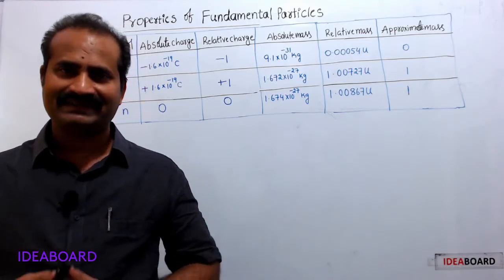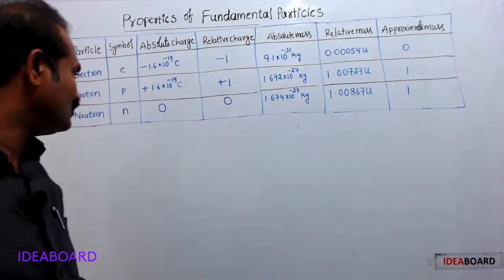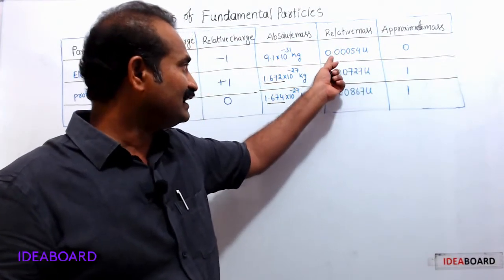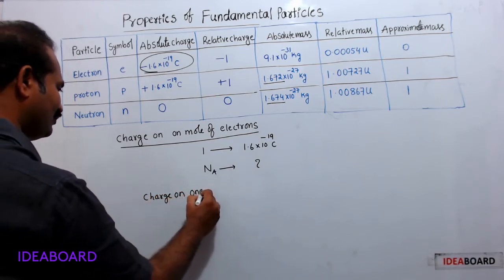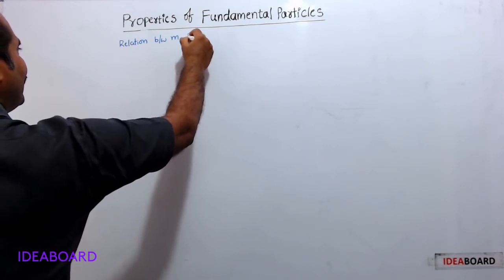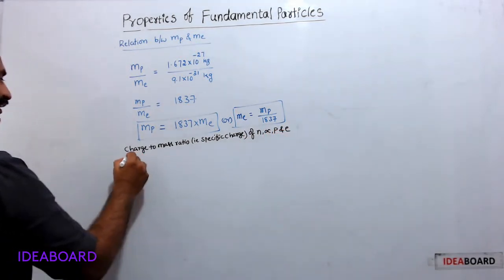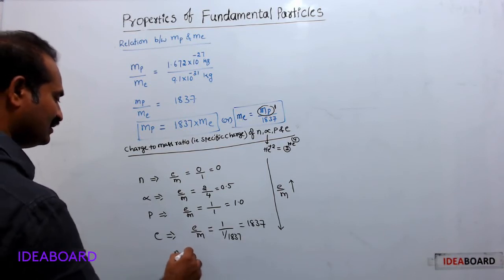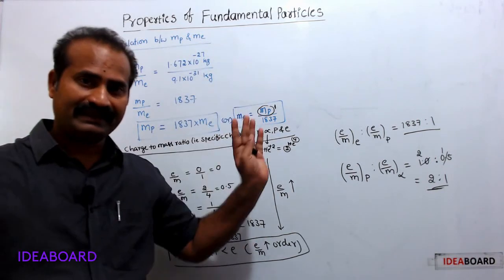DAY 51: Properties Of Fundamental Particles